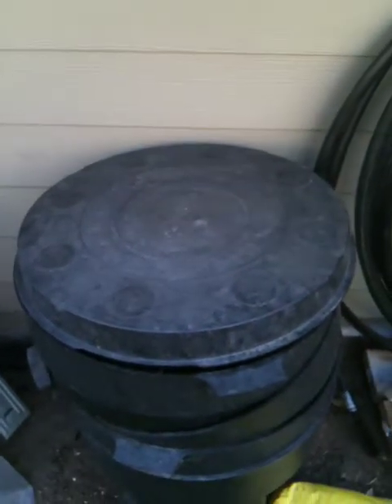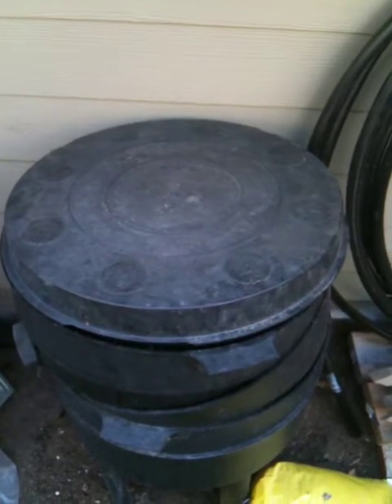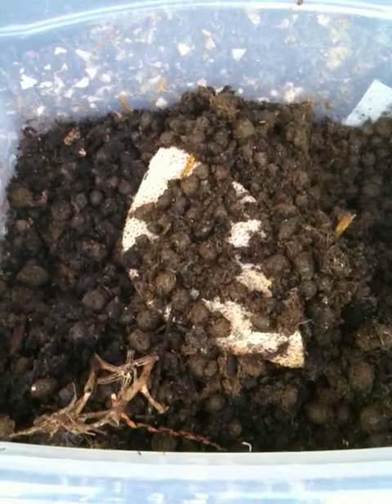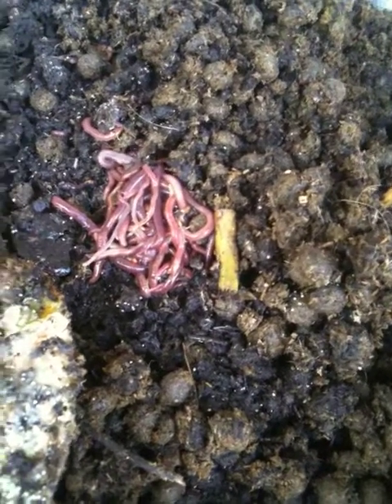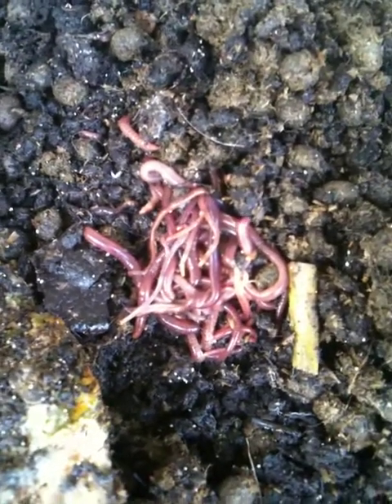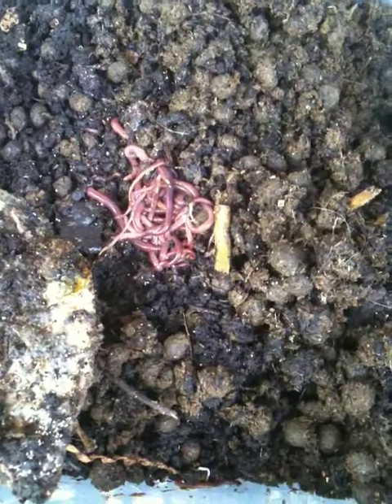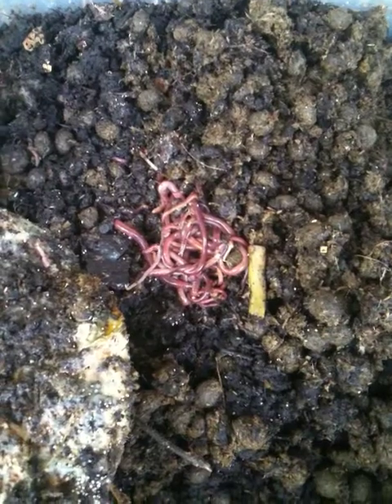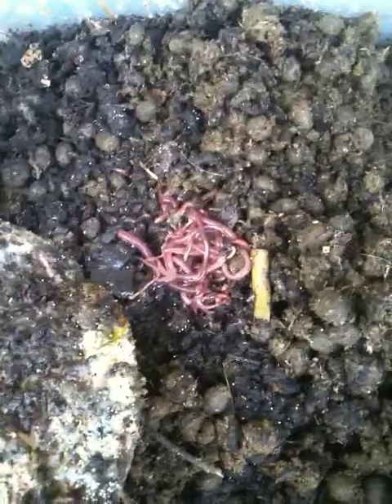Something's wrong! Red Wigglers and The Bunny Poop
The Red Wigglers don't look too happy in the bunny poop.  Something's not balanced.  I think mixture is too acidic!